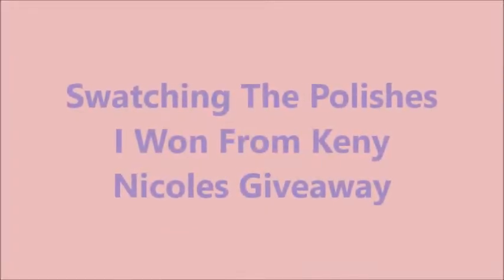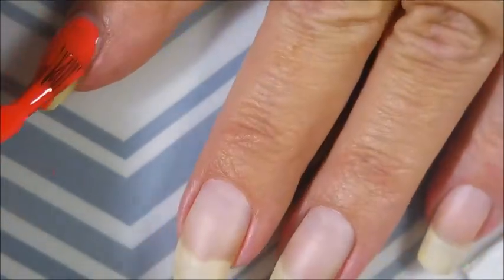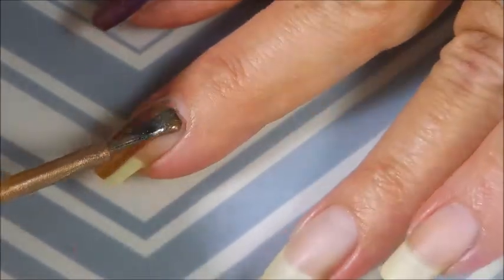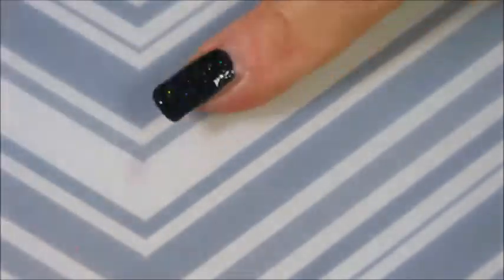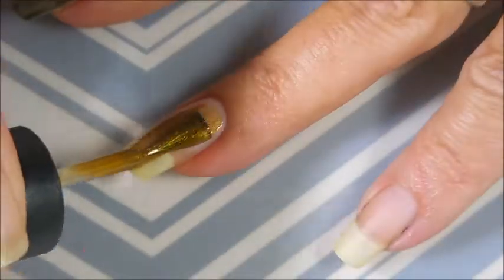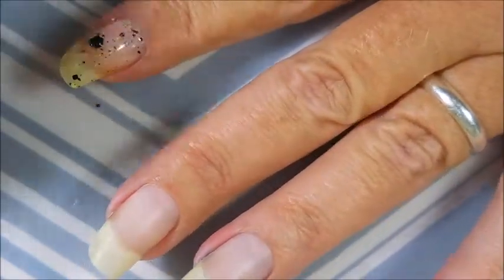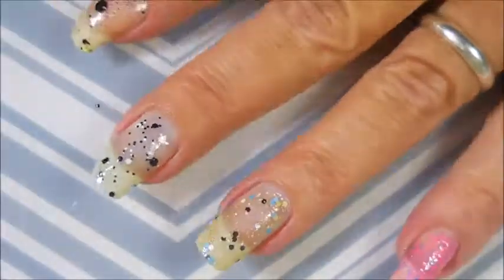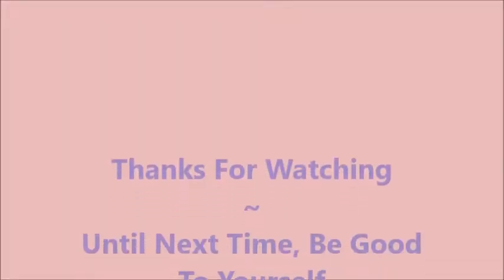Swatching the polishes from Keny Nicoles Giveaway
I am not a nail professional, just someone who loves nail polish & nail art. I share what I have learned through my own experiences and what works for me.  If there is a product I’ve used or a technique you would like to know more about, please ask me in the comments section down below.  I don't always explain what I'm doing or why, mostly because I don't view my videos as true tutorials.  I hope you liked this one.  Thank~you for watching. Till next time, be good to yourself.

Tina

Filmed with: Nikon Coolpix S6900
Tri-Pod: LimoStudio 17" Mini Tripod AGG301
Edited with: Windows Live Movie Maker